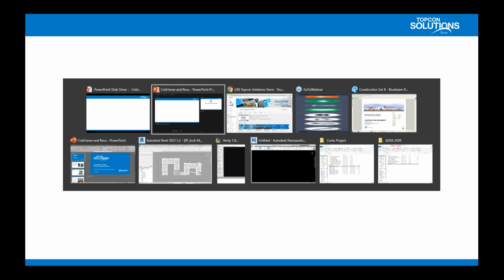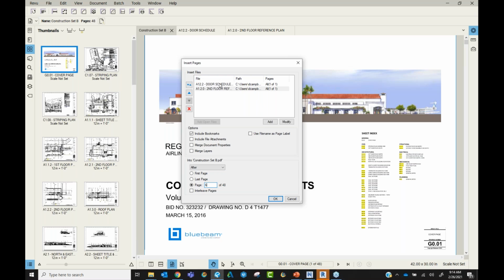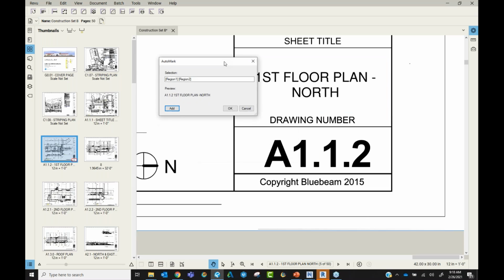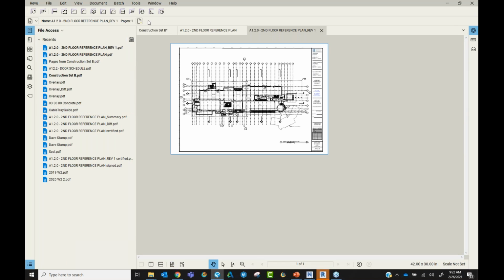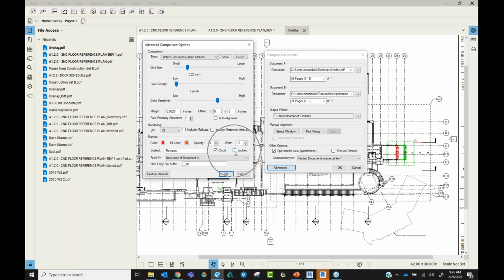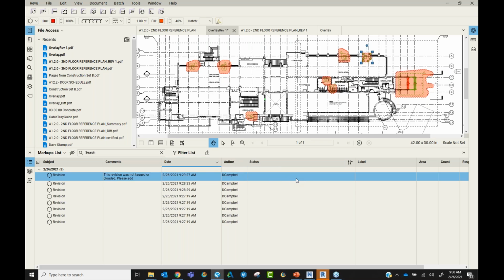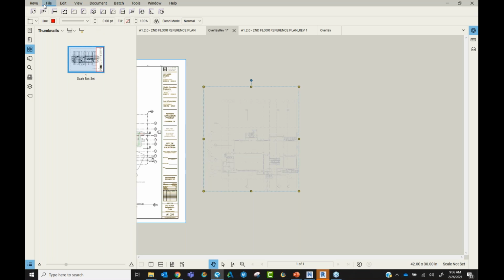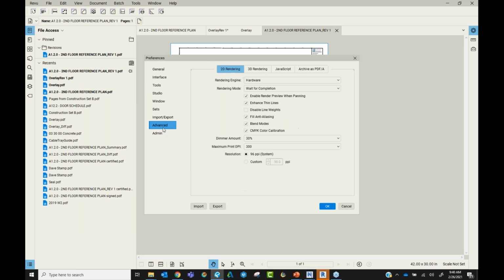Cold Brew & Revu: Drawing Management Basics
Topcon Solutions is proud to present a brand new webinar series, Cold Brew and Revu. Who doesn’t love some cold brew coffee? You know what goes great with cold brew? Bluebeam Revu!

For the first iteration Bluebeam Certified Instructor, David Campbell, explores the basics of document management features within Bluebeam Revu. In this recording he will start by combining documents into one pdf and then explore how to keep that document up to date as new revised drawings are received. We also dive into Revu’s built in tools to help us find revisions in the document that may not have been notated.

Topics in this recording include:

• Combining Pdf’s
• Insert, Replace, and Extract Pages
• Automark Page Labels
• Compare and Overlay Documents
• Tracking Revisions through Markups List